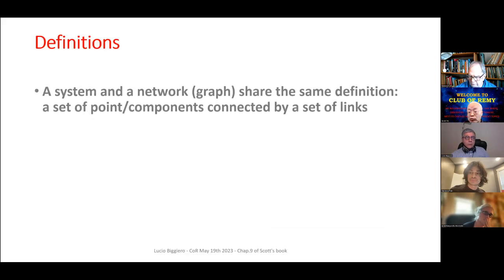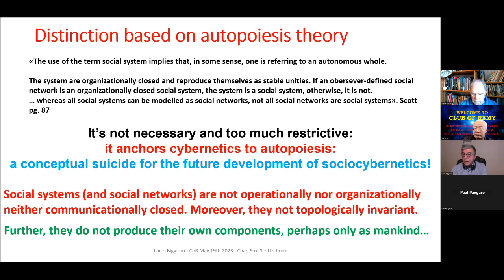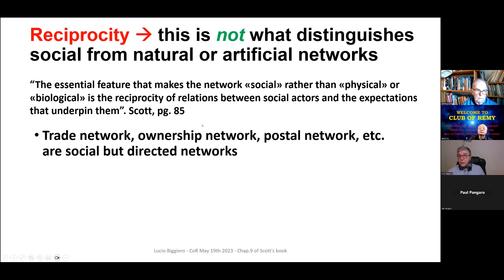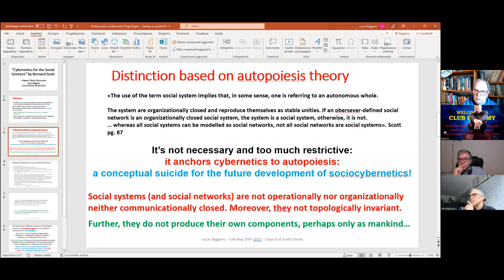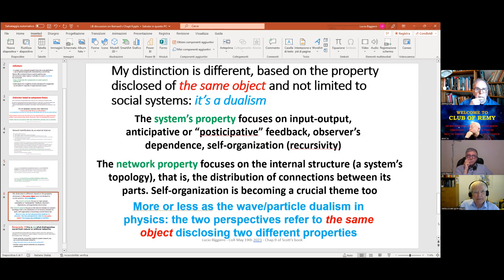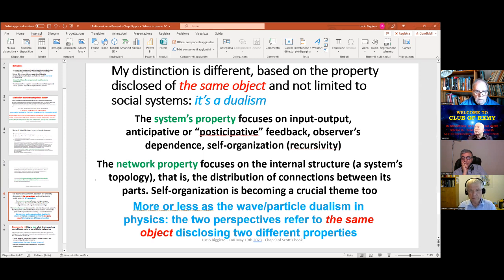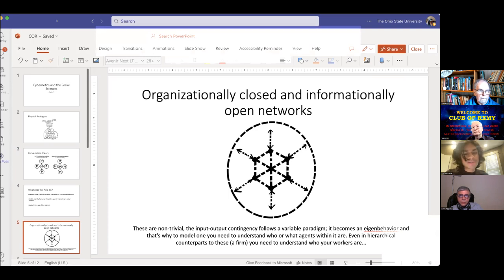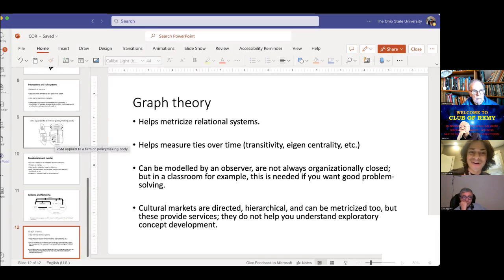Bernard Scott's “Cybernetics for the Social Sciences” Chapter 9 - Shantanu Tilak, Lucio Biggiero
Here at Club of Remy, we start the second book-reading group, focusing on our colleague Bernard Scott’s “Cybernetics for the Social Sciences” [PDF attached]. The group will meet every Third Friday of the Month” starting this coming Friday, Sept. 16. Here is the list of dates and names of the leading discussants of each session. As more people sign up and choose the chapter(s) of the book they want to discuss, this list will be updated from time to time. For now, please note that the first session will start the day after tomorrow:

[Session#]  [Date]  [Chapter #] [Discussants/Presenters Signed up]

[1]   9/16/2022: Chapters 1&2:  Raul Espejo, Bernard Scott [for the introduction of why writing this book]

[2]  10/21/2022: Chapter 3: Paul Pangaro, Thomas Manning

[3]  11/18/2022: Chapter 4: Paul Pangaro, Peter Cariani

[4]  1/27/2023: Chapter 5: Raul Espejo, Peter Cariani

[5]   2/17/2023: Chapter 6: Jason Hu, Beifang Zhou

[6]  3/17/2023: Chapter 7: Jason Hu

[7]  4/21/2023: Chapter 8: Peter Cariani

[8]  5/19/2023: Chapter 9: Shantanu Tilak, Lucio Biggiero

[9]   6/16/2023: Chapter 10: Chaime Marcuello

[10]  7/21/2023: Chapter 11: Raul Espejo, Gerard de Zeeuw

[11] 8/18/2023: Chapter 12 & Conclusion: Jerry LR Chandler, Susan Liu